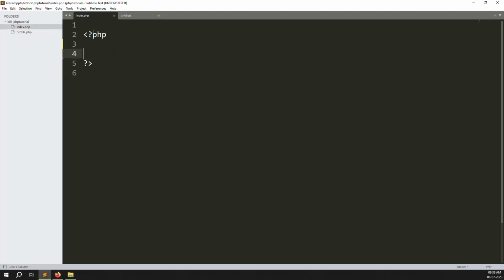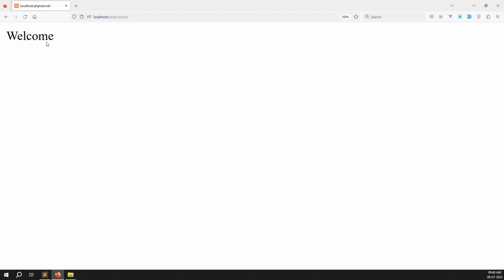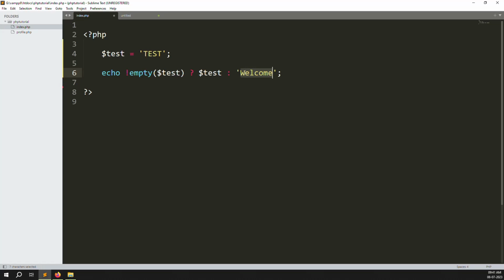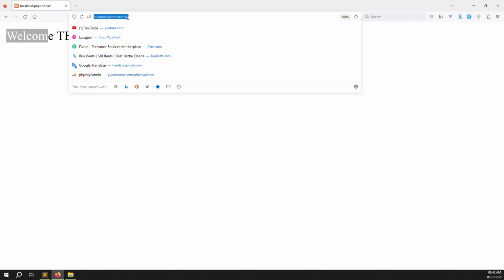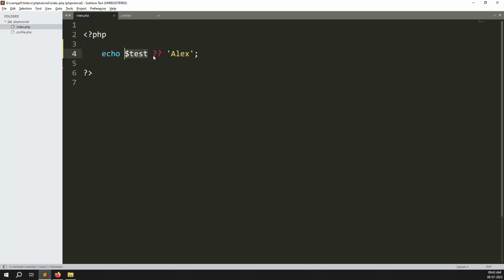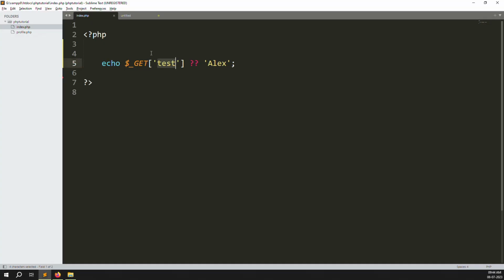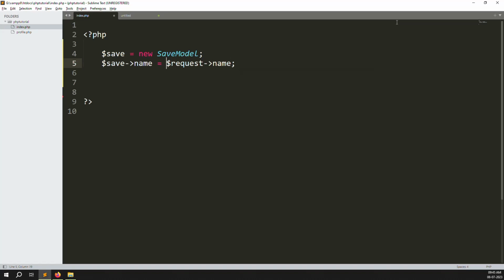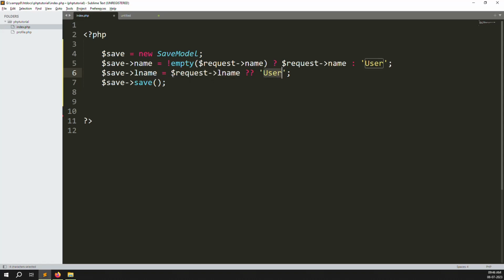PHP Conditional Assignment Operators & How to Use in Project | PHP Tutorial